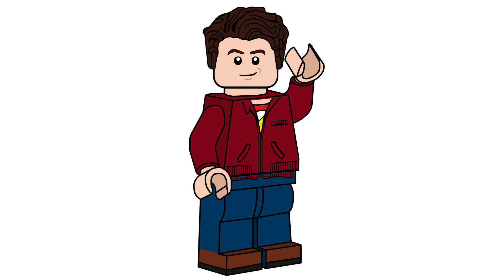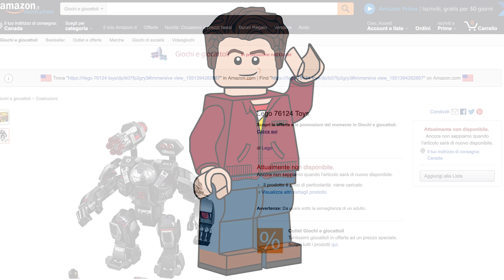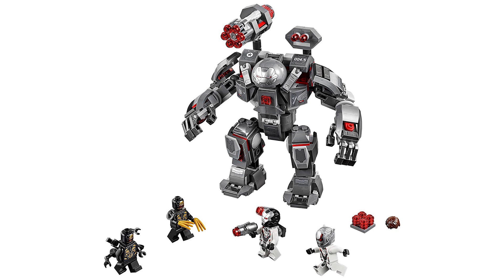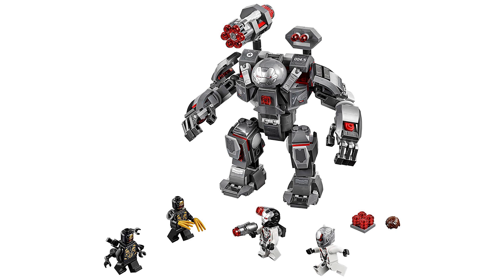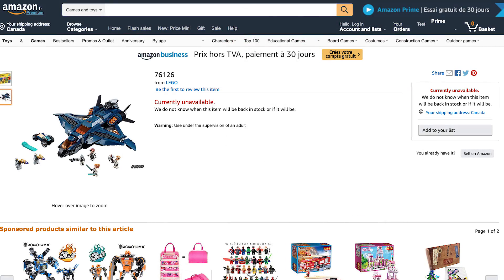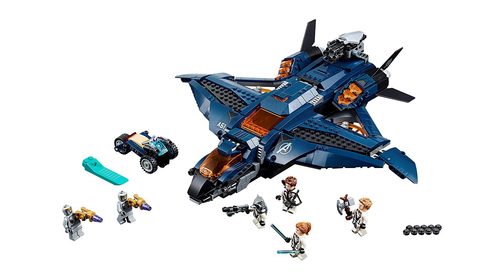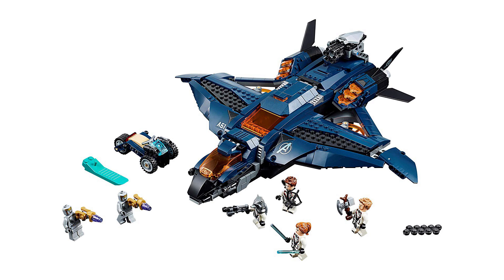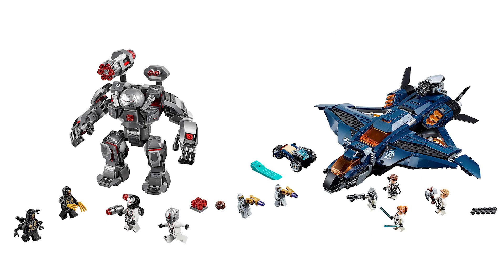LEGO Avengers Endgame NEW Official Set Pictures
Today two out of the five LEGO Avengers Endgame sets were revealed on amazon. Here are the two links:

ALSO! Be sure to check out maryalabs who helped me out with these finds!